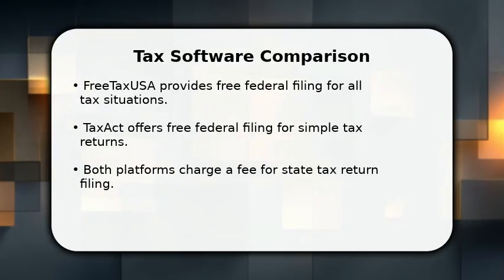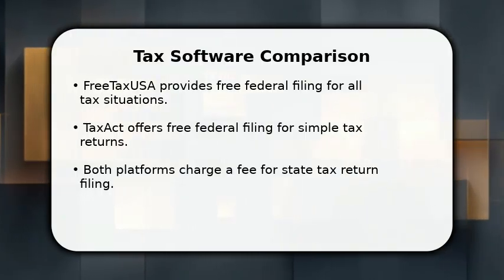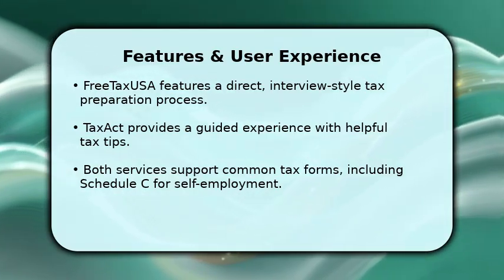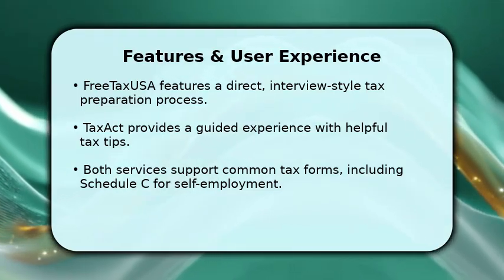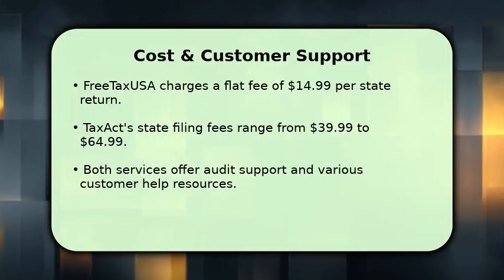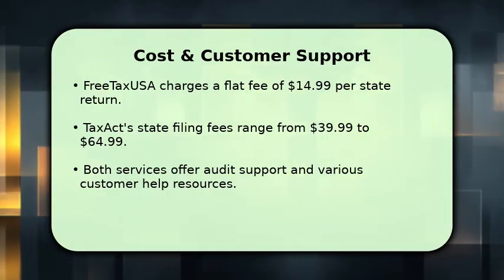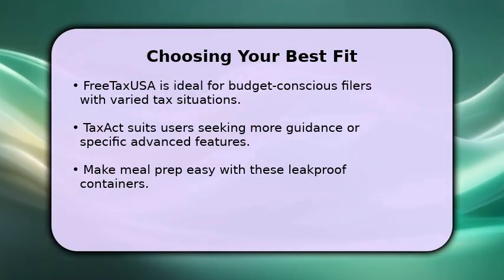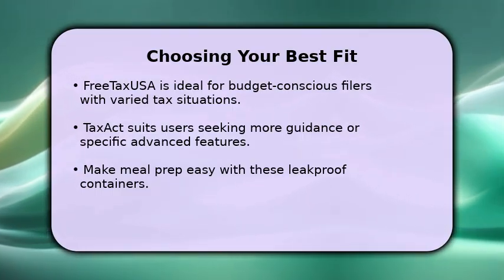TaxAct vs FreeTaxUSA - Which is Better?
In this video, we'll compare TaxAct and FreeTaxUSA to help you decide which tax preparation software is best for your needs. We'll discuss the features, pricing, and user experience of both services to give you a comprehensive understanding of their strengths and weaknesses.

taxact vs freetaxusa, best tax software, free tax filing, tax preparation comparison, taxact review, freetaxusa review, tax season tips, tax refund calculator, irs approved software